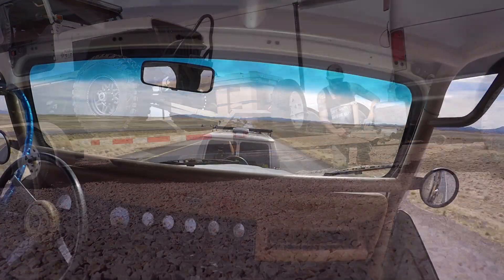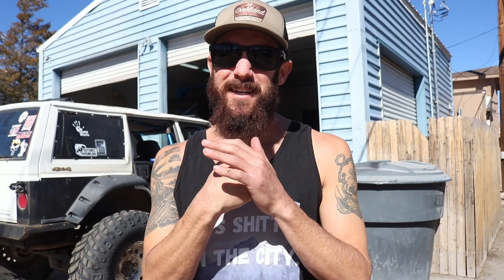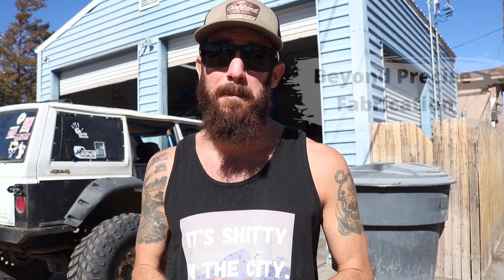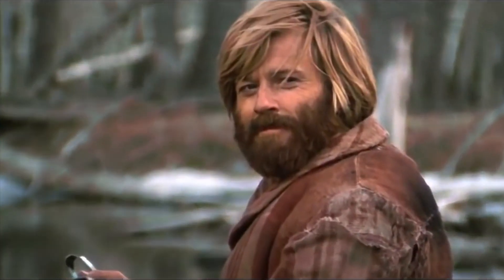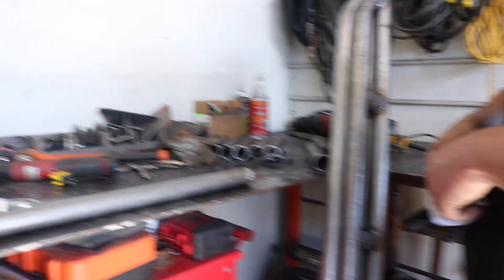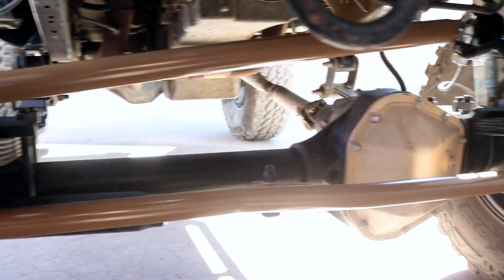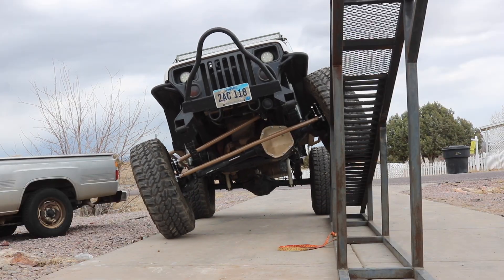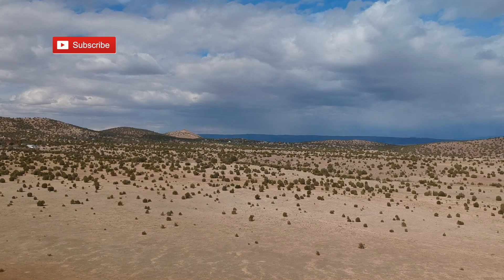V8 Jeep YJ on Tons FIXED! Dana 60 Gets High Steer Kit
Huge thanks to Jesse at Southwest Krawlers!
If you are in Northern Arizona and need work done on your rig, definitely hit up Southwest Krawlers